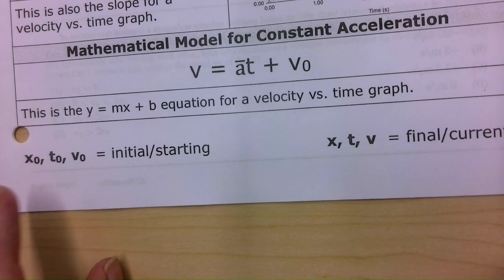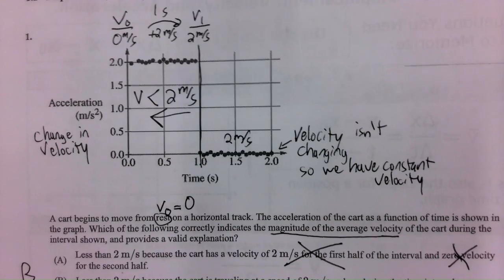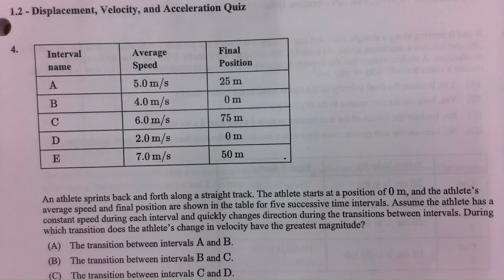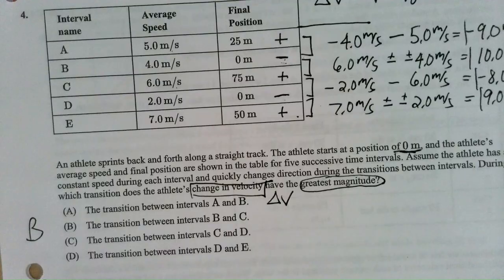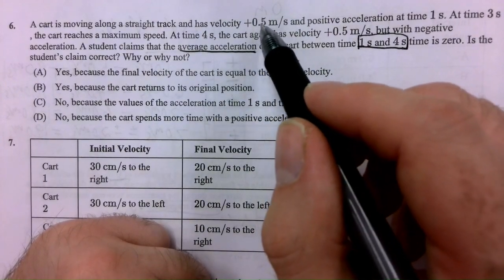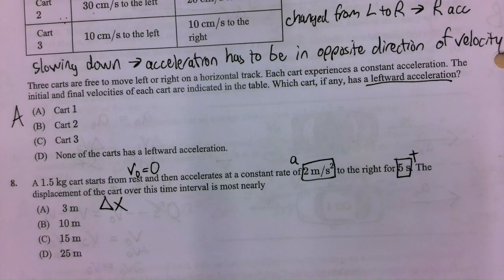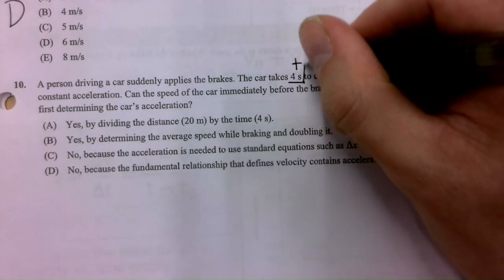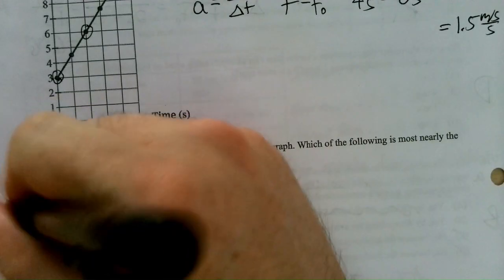1.2 Quiz - Displacement, Velocity, Acceleration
This is a review of multiple-choice questions (MCQ) from AP Classroom from Unit 1 - Kinematics, Topic 1.2 - Displacement, Velocity, and Acceleration.  Refer to the time signatures to find specific questions.

0:00 - Equations that are not on the equation sheet
2:50 - MCQ 1
8:44 - MCQ 2
11:02 - MCQ 3
12:34 - MCQ 4
16:46 - MCQ 5
23:01 - MCQ 6
26:05 - MCQ 7
29:12 - MCQ 8
32:11 - MCQ 9
34:25 - MCQ 10
38:54 - MCQ 11